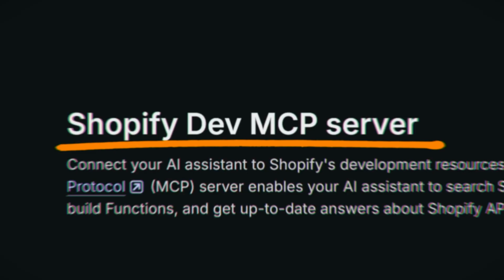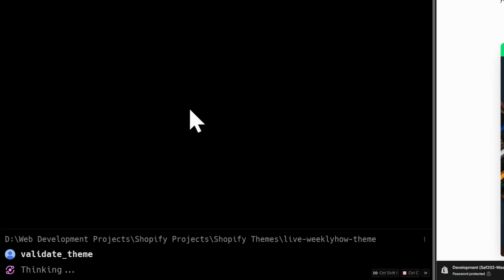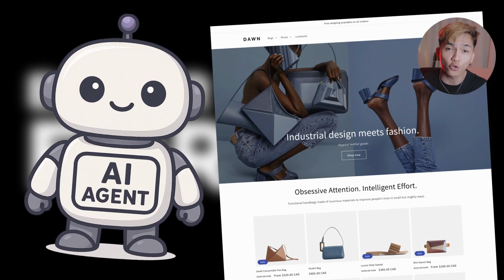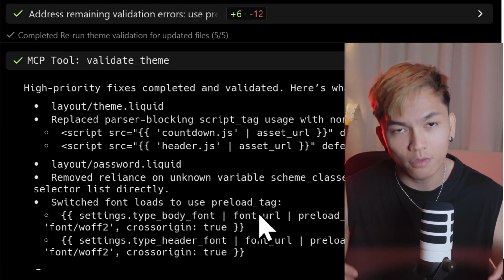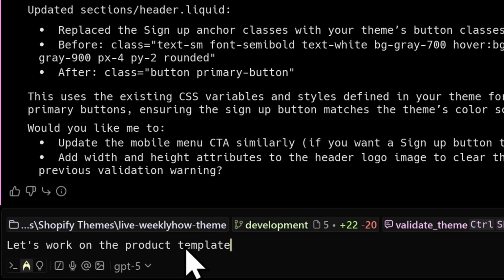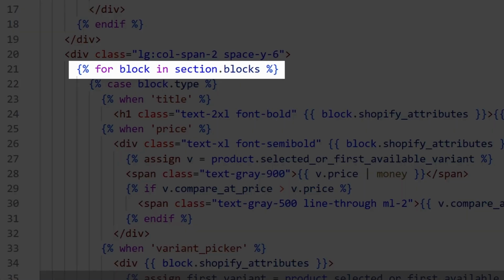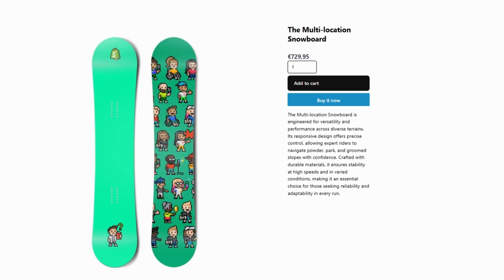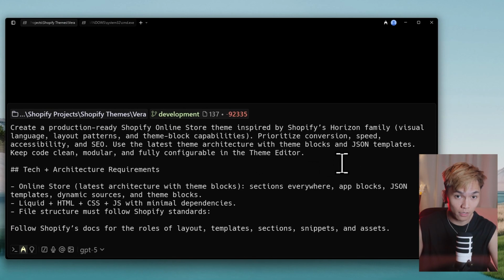I Asked GPT-5 to Build a Shopify Theme (The Results Are Shocking)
Can GPT-5 actually build a Shopify theme? 🤔
In this video, I put GPT-5 to the test with the help of the Shopify Dev MCP server. We’ll see if GPT-5 can do Shopify theme development.

🎥 Grok 4 is out! Can it make Shopify apps?

⏱️ Timestamps
00:00 – Can GPT-5 build Shopify themes?
00:20 – Why use Shopify Dev MCP (validate_theme)
01:04 – Theme validation with Shopify Dev MCP
02:10 – Fixing high-priority issues
03:18 – Fixing header.liquid
03:49 – Building the product template with GPT-5
06:11 – Building a Shopify theme from Scratch